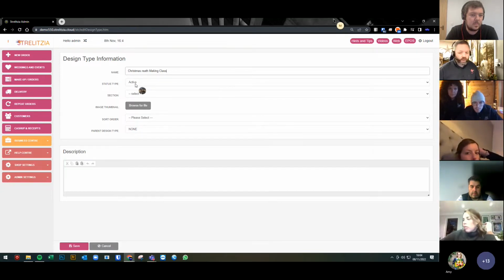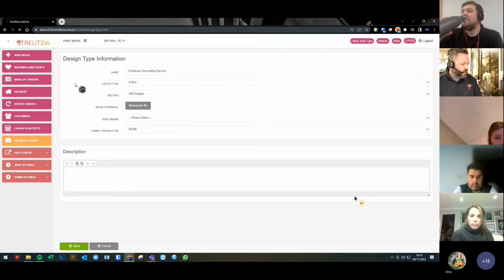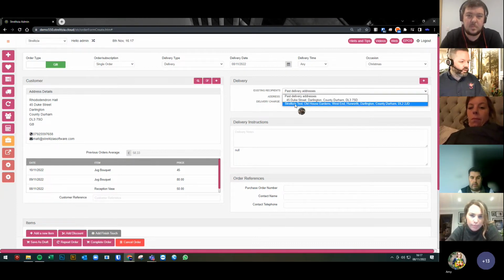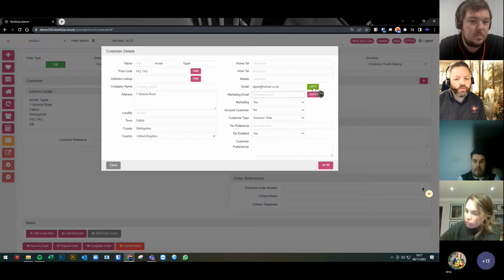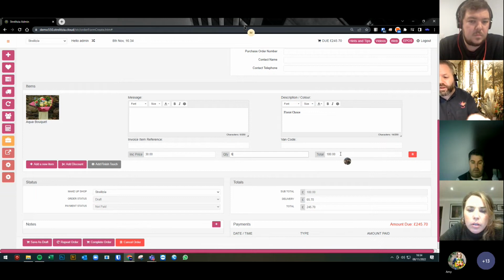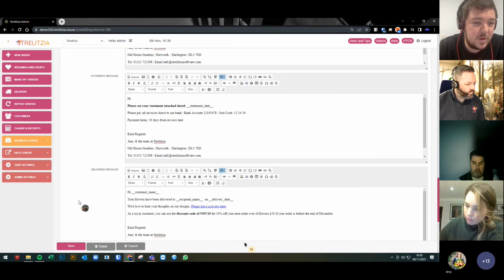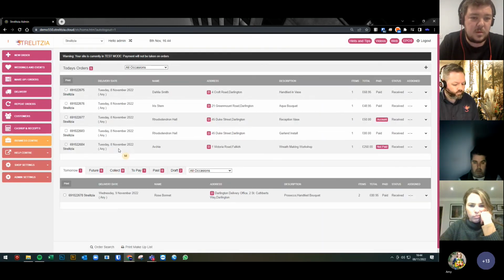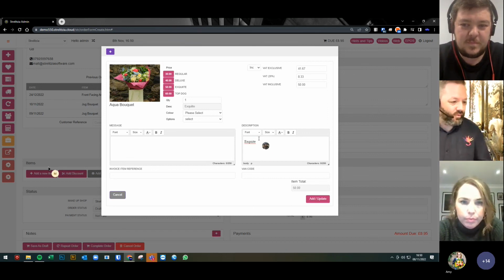Christmas Order taking Webinar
Are you using Strelitzia to it’s full potential? Do you make sure you always take the right Occasion, and are all your products and categories Christmas ready? Matt and Archie will show you how to create Christmas categories so everything is organised, as well as giving you lots of advice in each aspect of taking an order. Nervous about asking for marketing emails? We’ll give you some ideas on the best way to ask, with results your database will thank you for.

Are you happy with using Strelitzia, but have members of the team you’d like training in order-taking? Then this is also the webinar for your team. Send them our way and we’ll happily answer any questions during this webinar. It’s also great for team members who don’t always take things like occasions and marketing emails. We’ll explain the why’s and the how’s so you don’t have to.